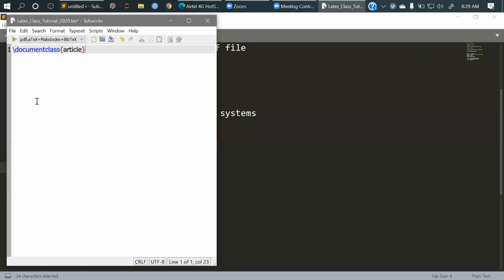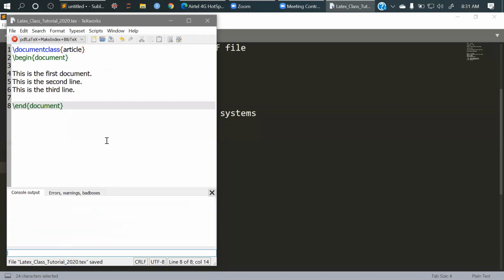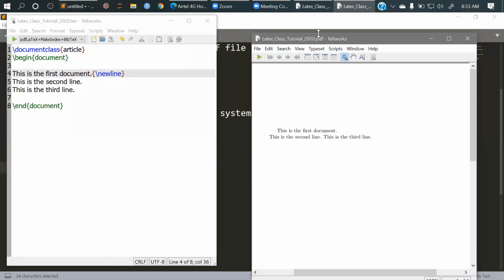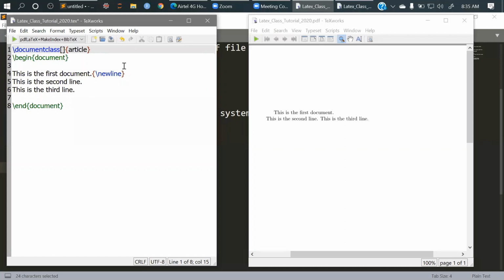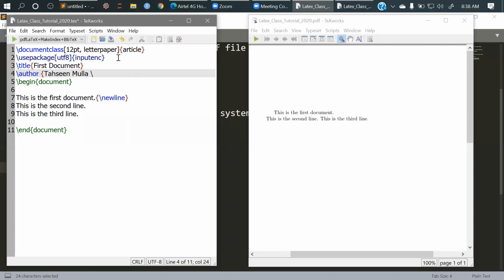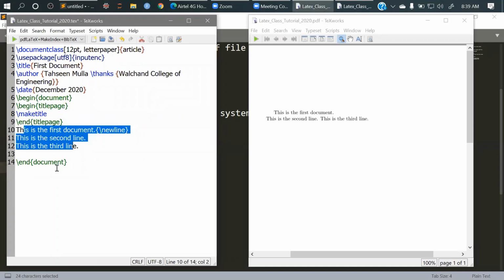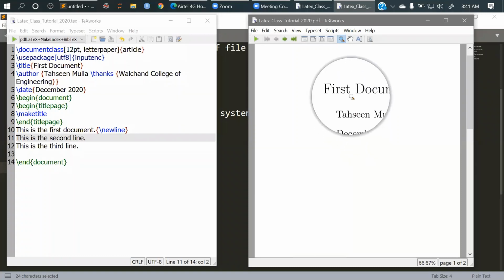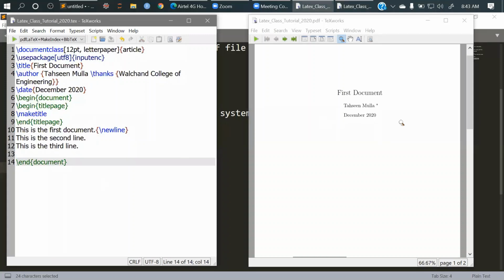Lecture 18 | LaTeX Tutorials (Basic Typesetting)